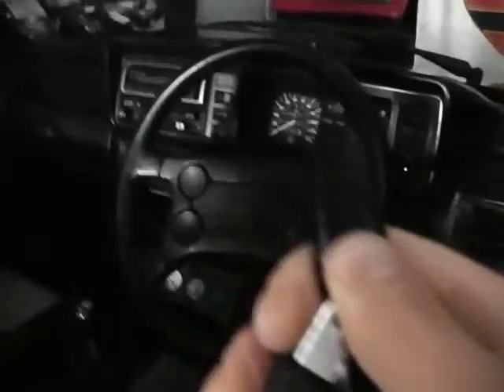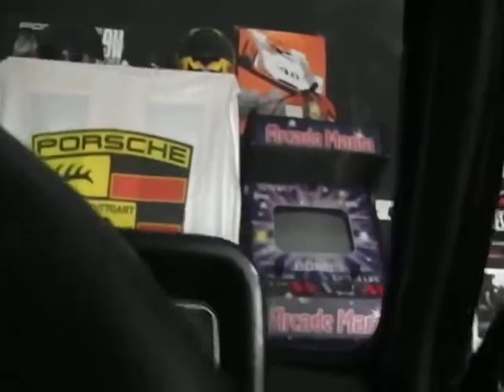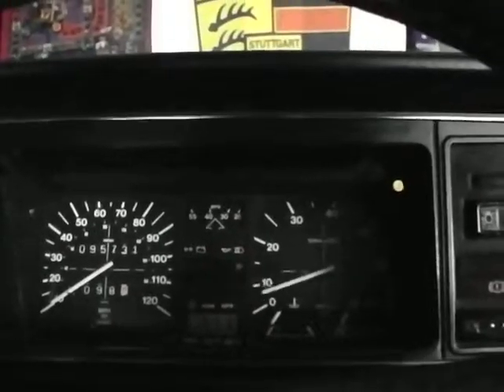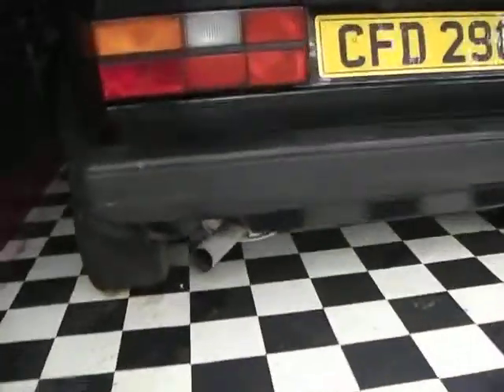Start Up - MK1 Golf GTI Morning After Purchase Walk Around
This is a short video of my 1982 mk1 golf gti ive purchased from a vw club member, hes owned it for 10 years and it only has 95,000 miles on the clock which looking at the history and previous mots seems to be genuine. The car was viewed at Stamford hall VW show last week and deposit placed. 6 Days later i got a 2 trains and 1 tube to get down to Chelmsford Essex to collect the car. Then after sorting docs out my 4 hour journey home to Manchester begin. The car drove spot on all the way home and this is the morning after walk around. Great to drive an old car again, the smell, feel, switchgear, drive its something else.   Collection of Supercar video clips from car meets in England